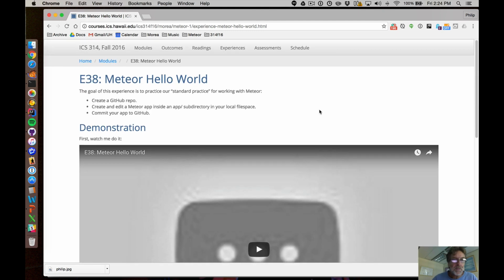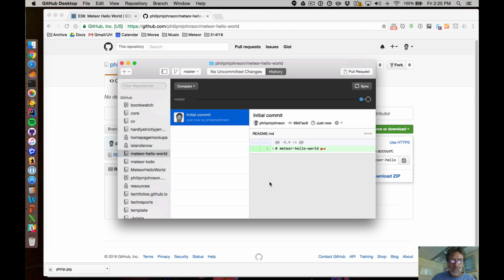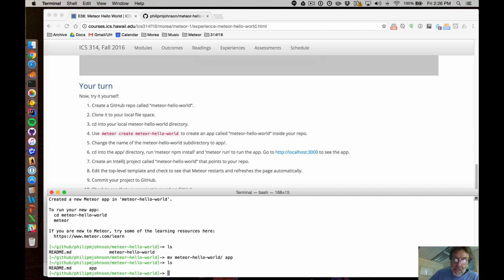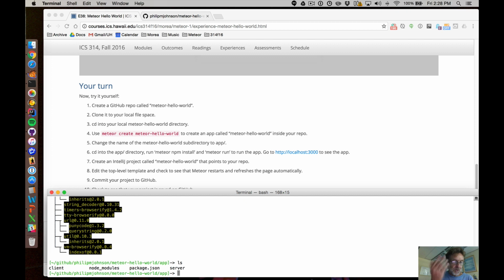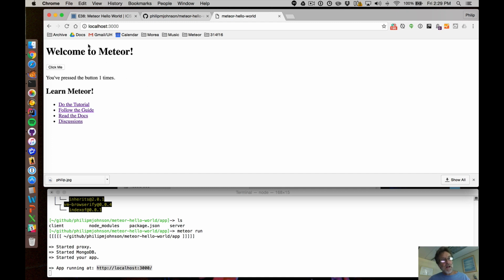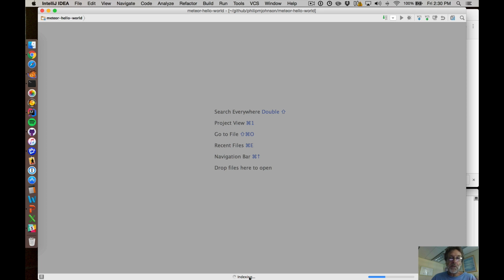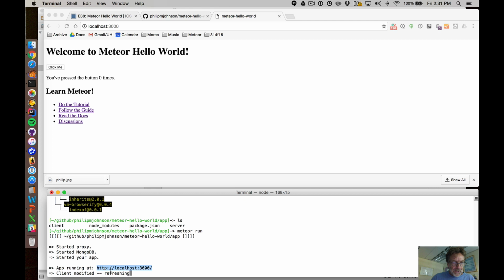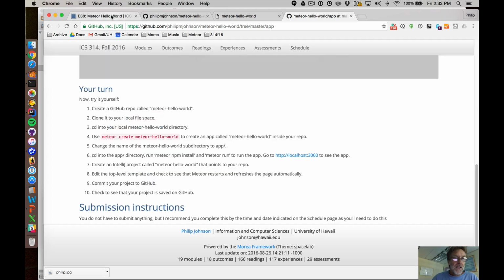E38: Meteor Hello World